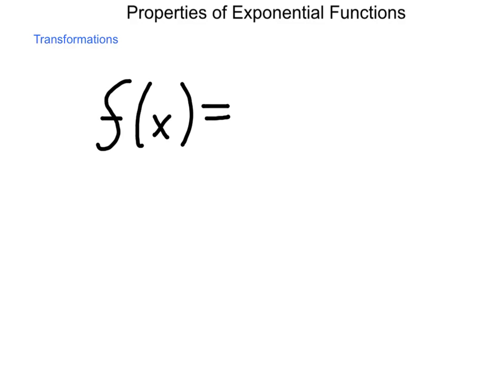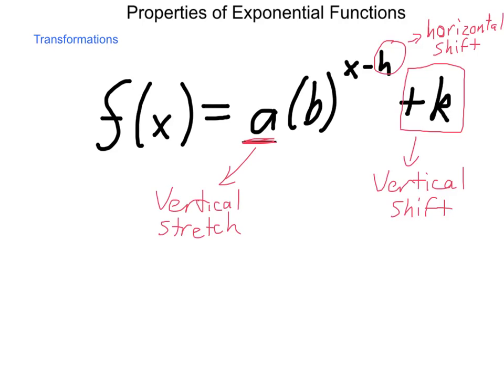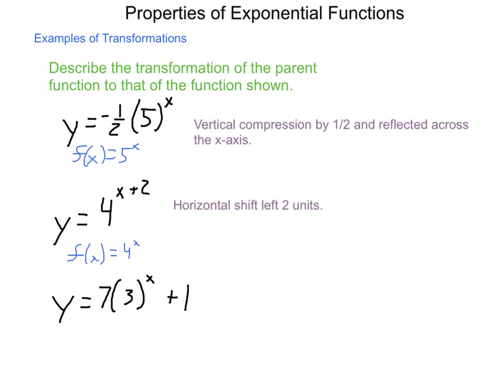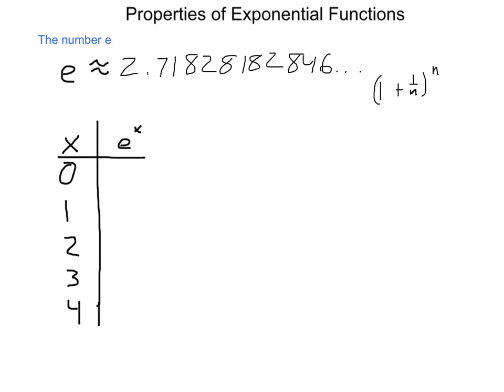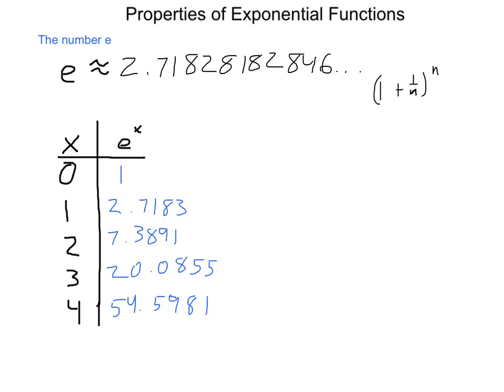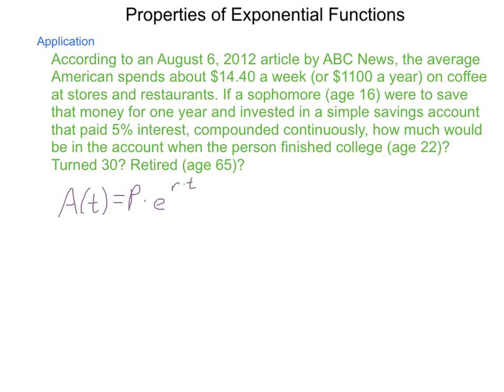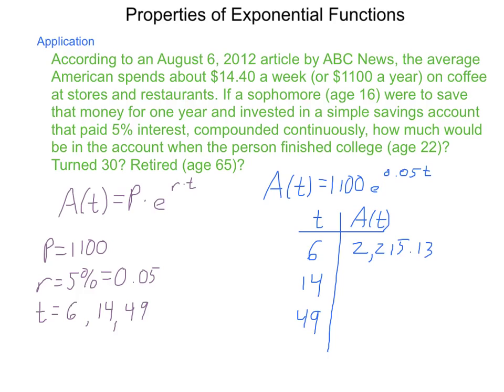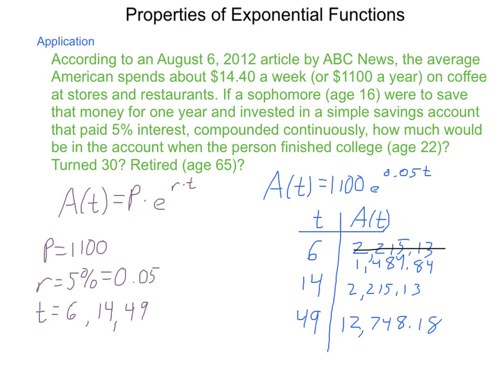Algebra2 7.2 Properties of Exponential Functions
A study and comparison of transformations of exponential functions and their graphs to other, previously studied, functions. Also, an introduction to Euler's number constant of e.